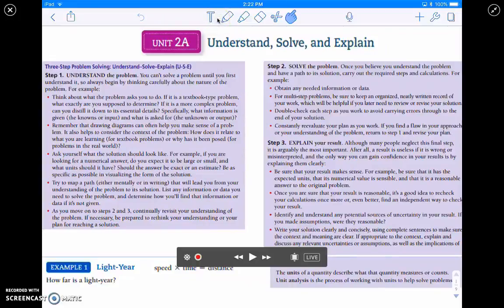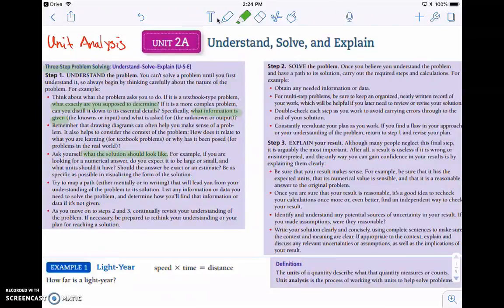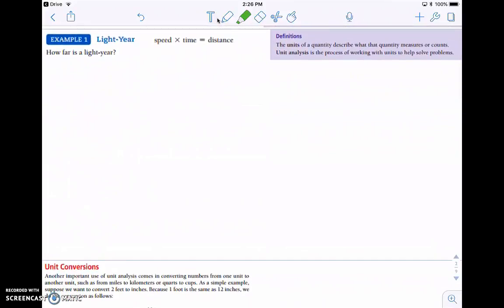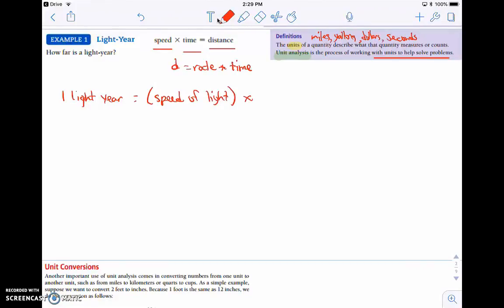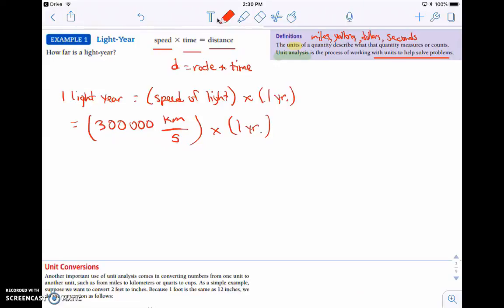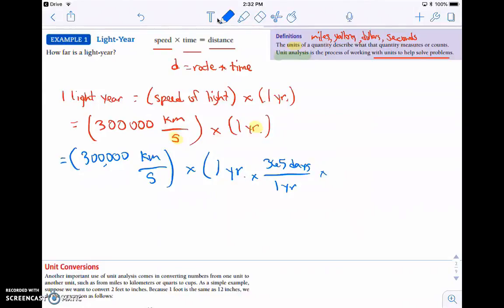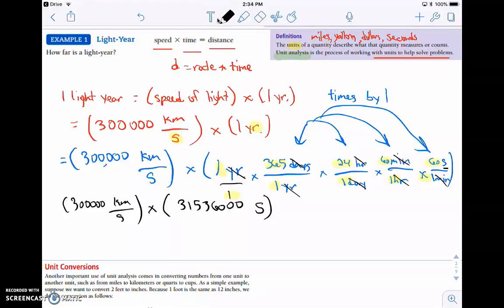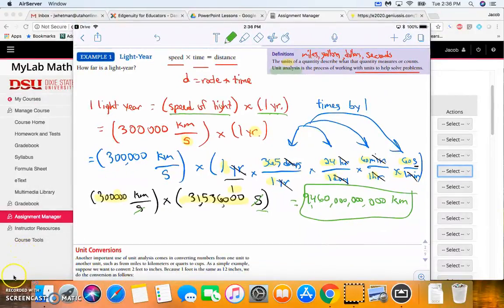Math 1030 2A Part I.mp4